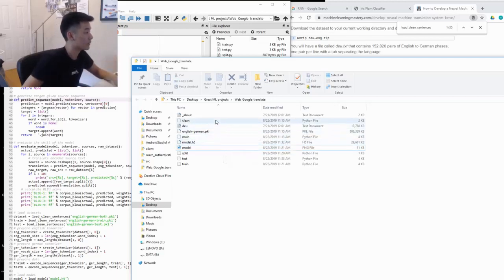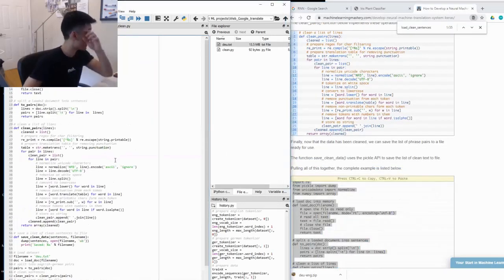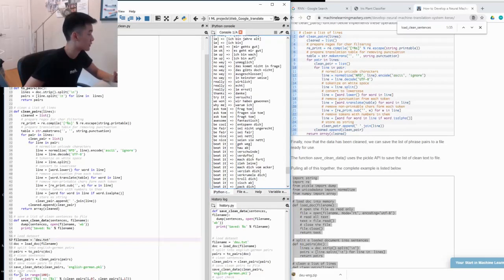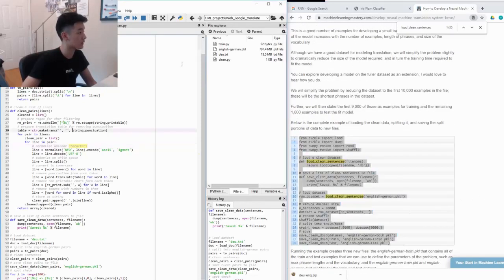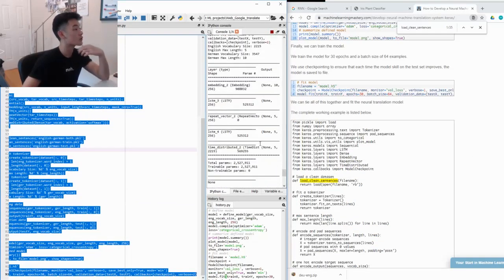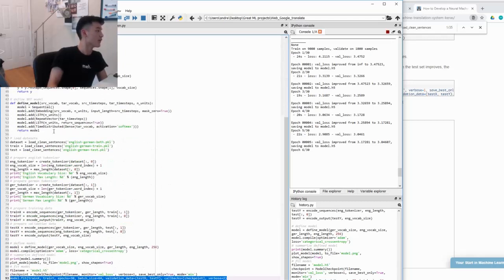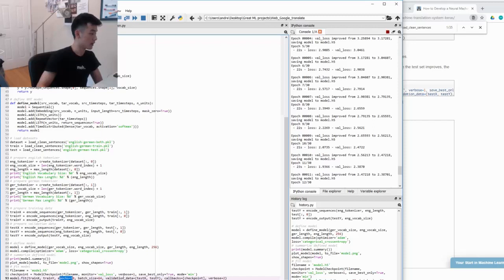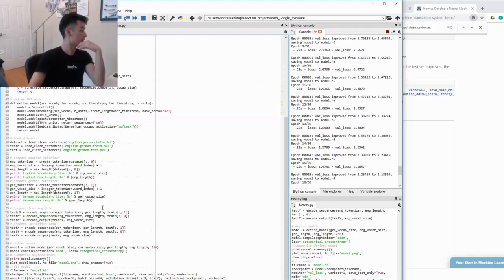Let's Make a ML Translation Website #2: Training our LSTM model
TLDW: Not much. Follow the tutorial and you will get your Neural Network in a model.h5 file that we will use in the next video.